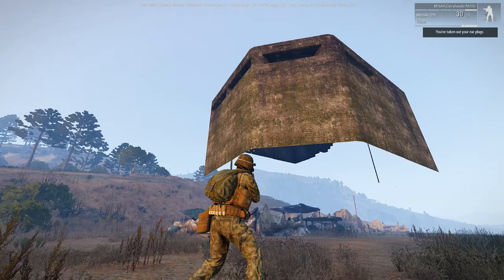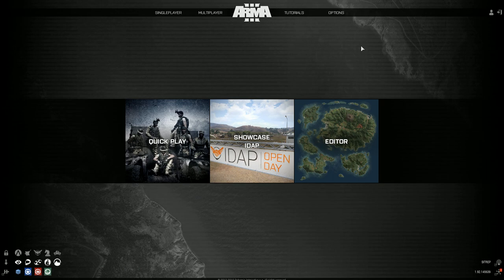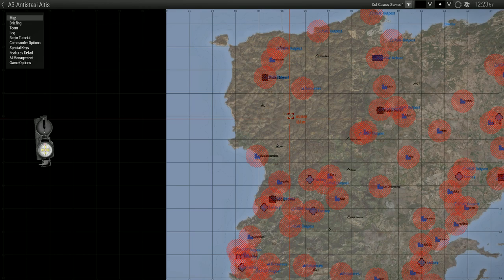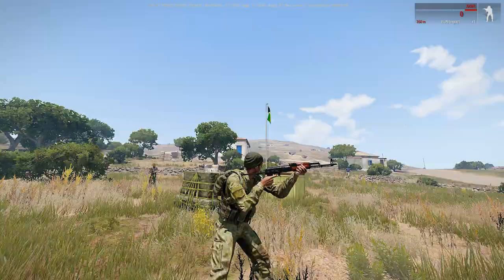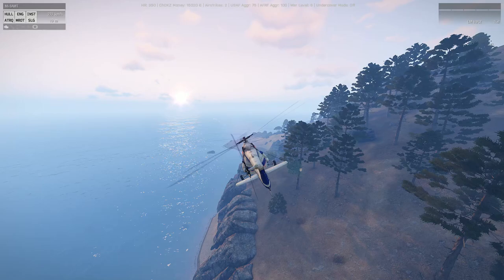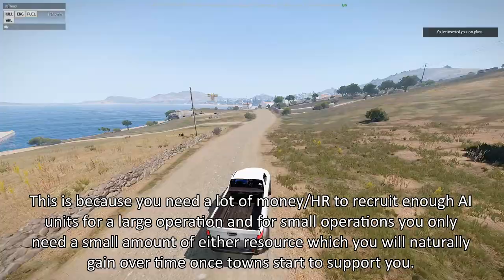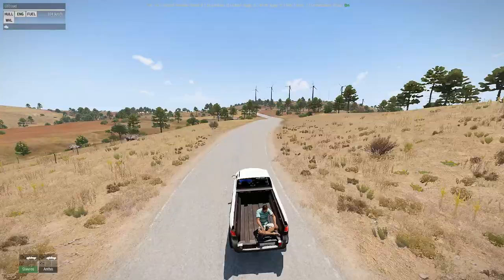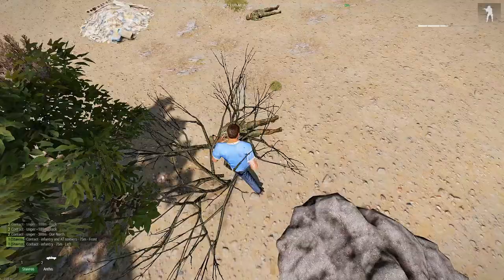ArmA 3 Antistasi Quick-Start Guide- Install, Mods, Equipment, Outposts & More!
This is a quick-start guide for the Antistasi mission file aimed at newer players or those who want to know how to install the mission file/associated mods for the first time.